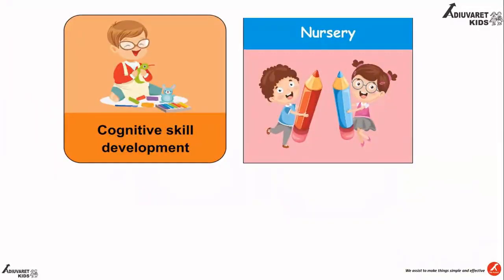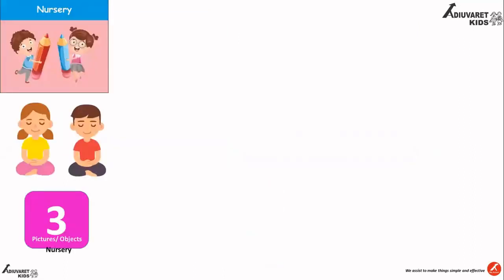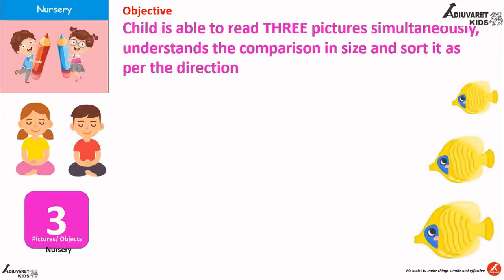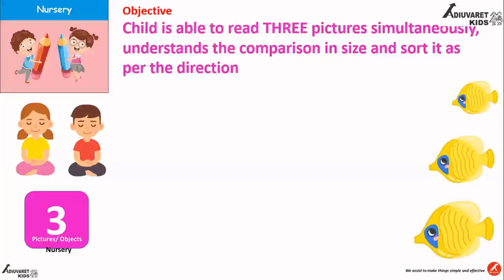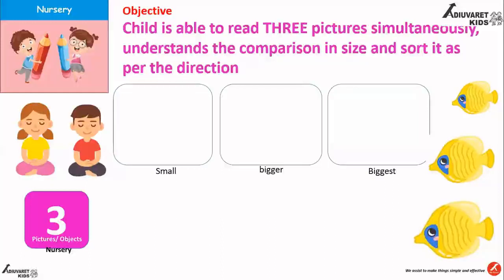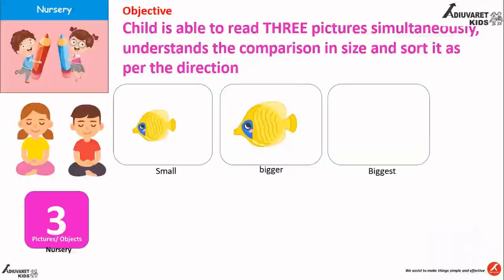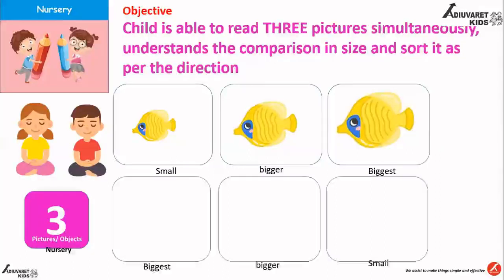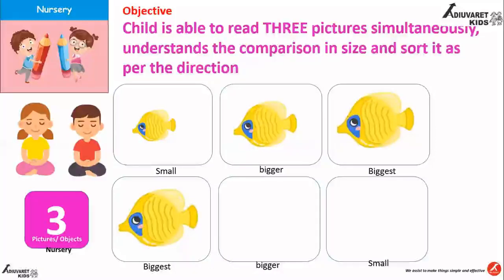5.3_NURSERY_Sorting Game_Cognitive Skill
This structured sorting game helps in improving cognitive skill of the children in the pre-school